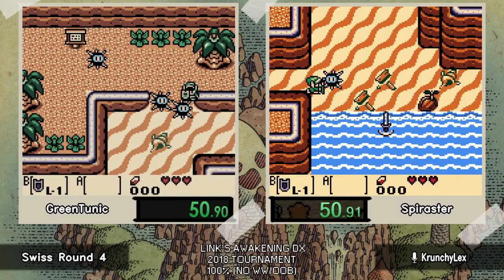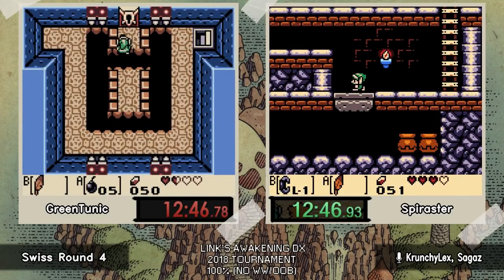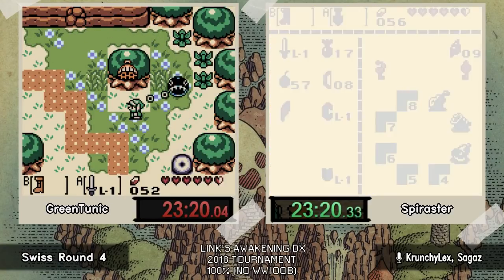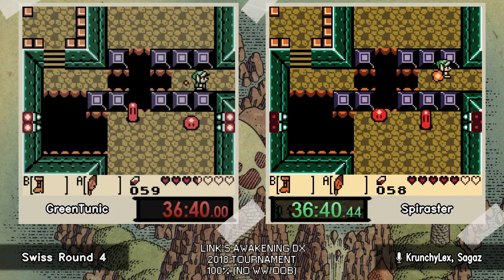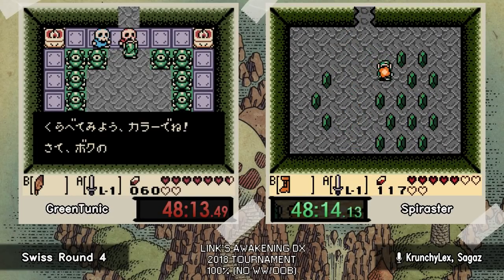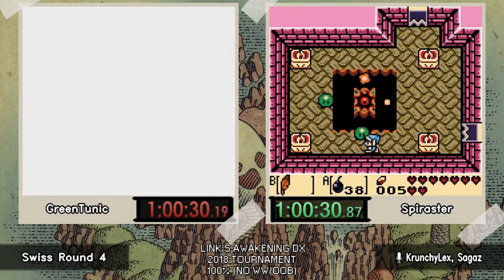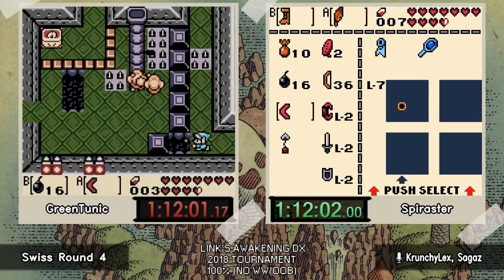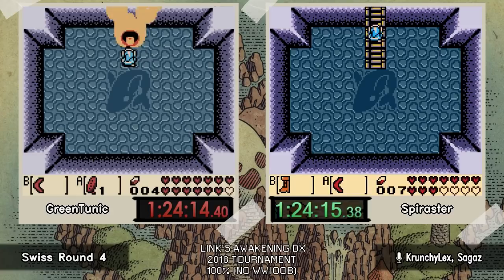GreenTunic vs Spiraster. Link's Awakening DX 100% Tournament.